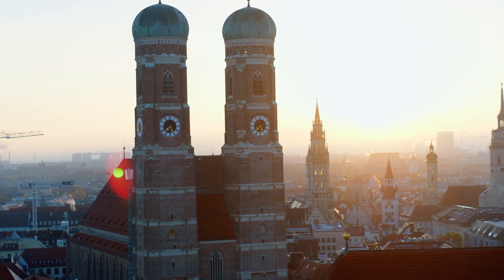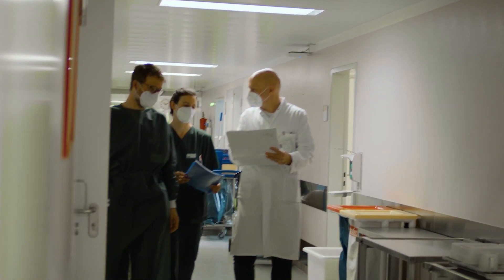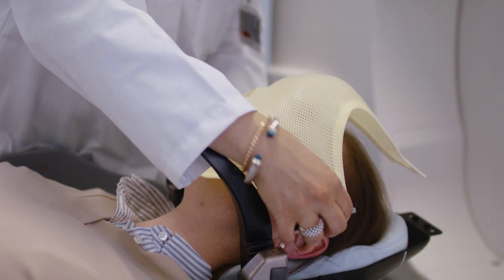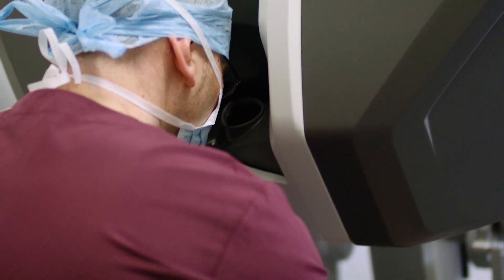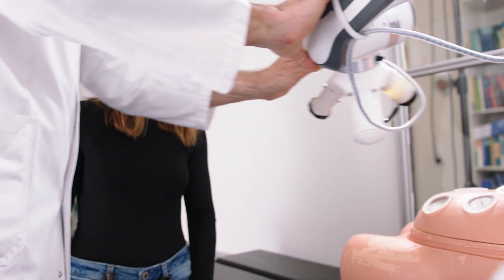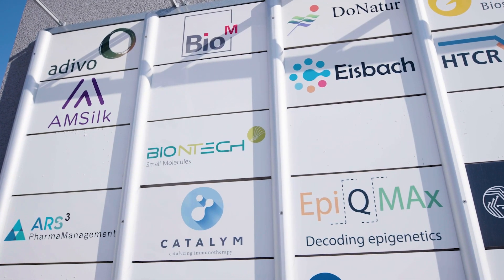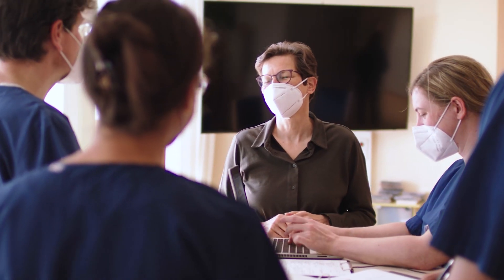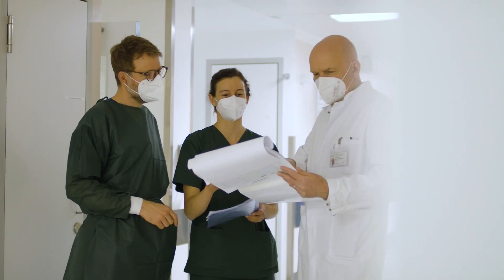Das CCC München – Onkologisches Spitzenzentrum der Münchner Universitätsklinika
Das CCC München bündelt die Expertise der beiden Münchner Universitätsklinika – des LMU Klinikums und des Klinikums rechts der Isar-TUM in der onkologischen Patientenversorgung und Forschung. Patienten und Patientinnen finden hier Zugang zu den derzeit modernsten und wirkungsvollsten diagnostischen und therapeutischen Verfahren. Die Auszeichnung des CCC München als Onkologisches Spitzenzentrum wurde 2022 für weitere 4 Jahre durch die Deutsche Krebshilfe erteilt.

Die Angebote des CCC München am LMU Klinikum finden Sie

CCC Munich combines the expertise of the two university hospitals in the heart of Munich - Ludwig-Maximilians-University (LMU) and University Hospital Rechts der Isar-TUM. Both hospitals are established leaders in oncology and offer excellent patient care and research. CCC Munich enables patients access to the most modern and effective diagnostic and therapeutic procedures available today. In 2022, CCC Munich was reconfirmed to be among the top oncology centers and the German Cancer Aid extended grant funding for a further 4 years.

Services delivered through CCC Munich at the LMU Hospital can be found